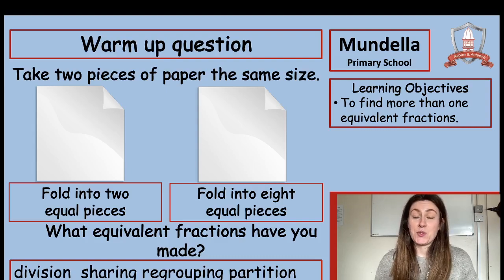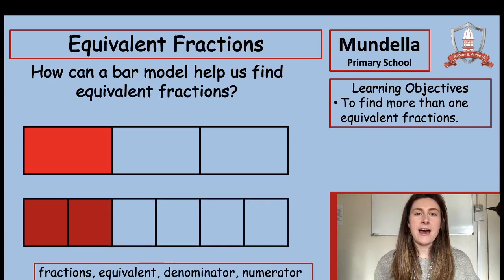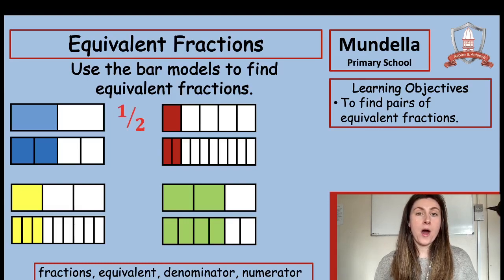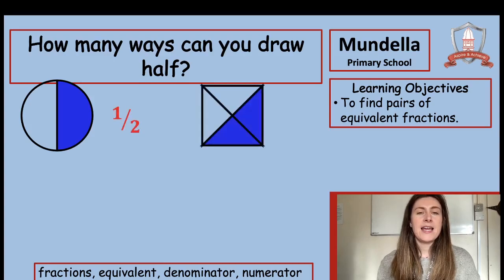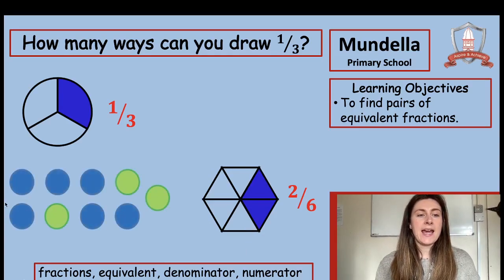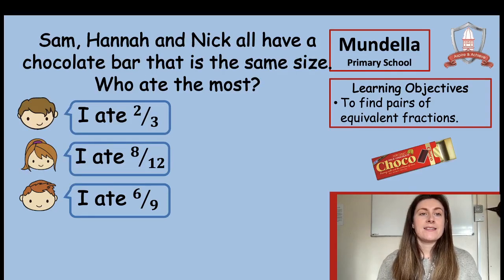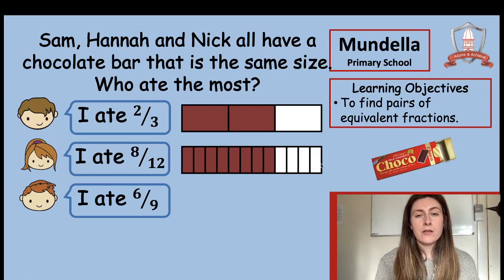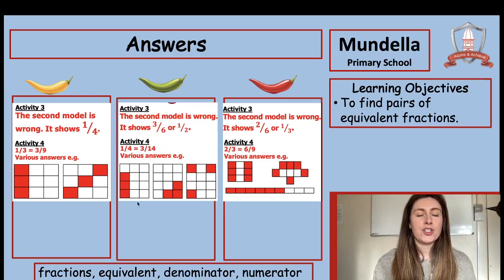Tuesday 16th March Maths Year 4